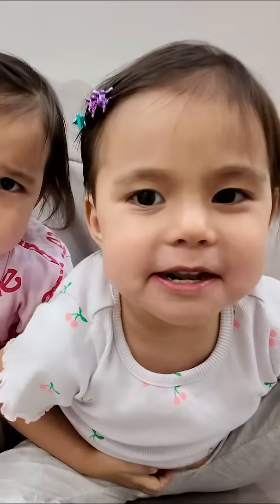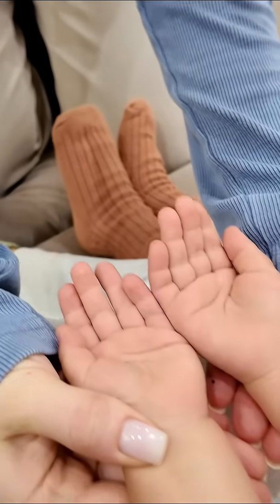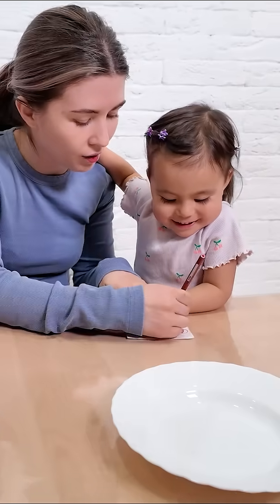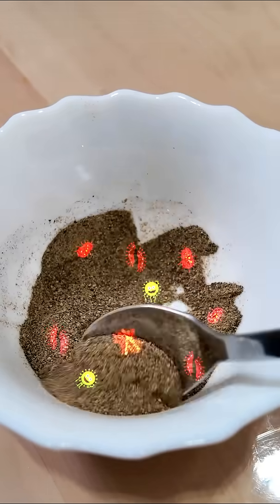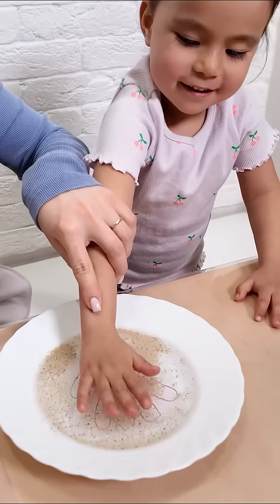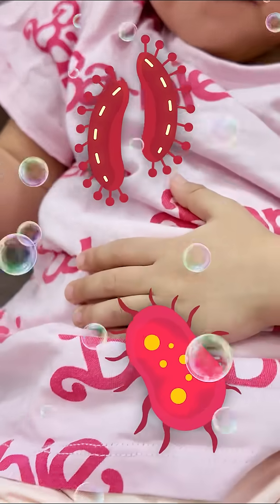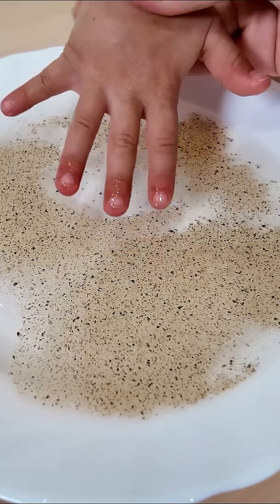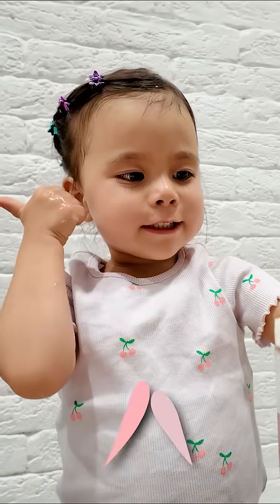Kids DIDN’T Wash Their Hands And This Happened!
Why is washing your hands so important? Let’s find out! 🦠✨

Yasmin and Leysan, the Twin Twin sisters, just learned a BIG lesson about handwashing and staying healthy! At first, their hands looked clean, but a cool experiment showed the invisible germs hiding everywhere! 😱 These tiny germs can make you sick, but there’s an easy way to stop them — SOAP! 🧼💖

This fun and educational video teaches kids why washing hands is so important and how soap makes germs run away! 🏃‍♂️💨 Watch as the girls learn a simple but powerful way to stay healthy every day!

💡 Learning is fun! Let’s keep our hands clean and our tummies happy! 😍
📢 Follow for more fun learning videos!